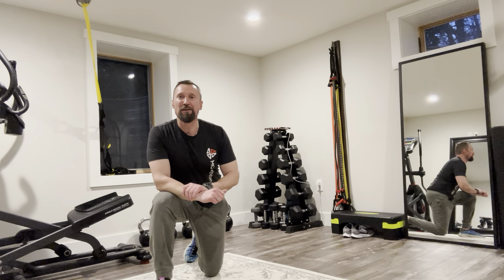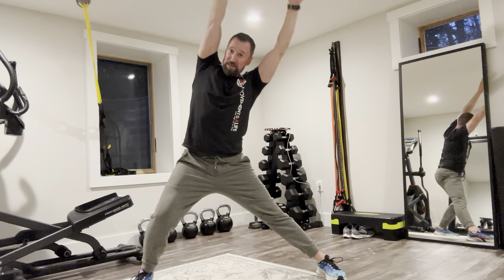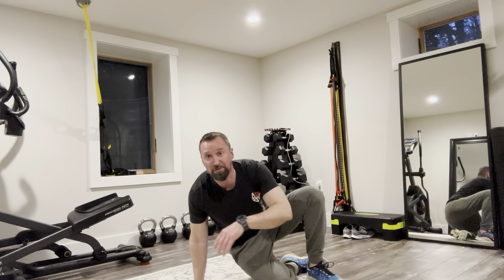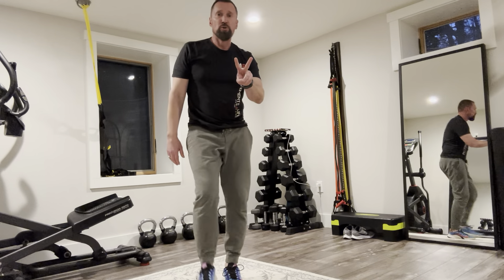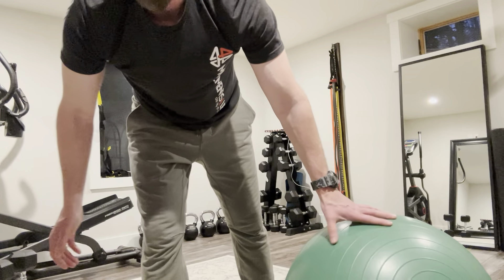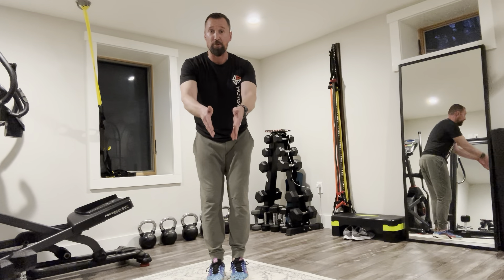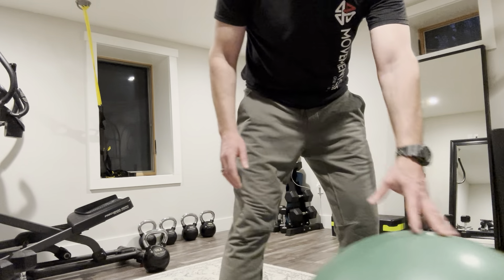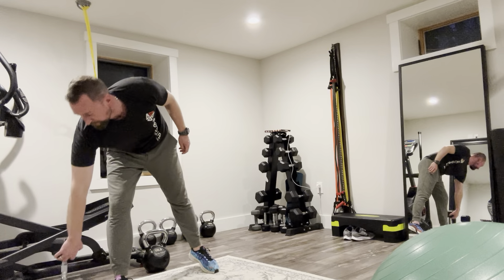Movement Morsels: Workout 2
Warmup:
Fixed side lunge/OH arm reach/FP
Side plank/T-rot

ESD- squat thrust
LB- DB/curtsy lunge to balance
UB- DB/1/2 kneeling OH Press
CORE- ball/climbers/SP

ESD- jumping jacks/ SP legs in sync/FP arms out of sync
LB- ball/KB hip bridge
UB- DB/1A bent over row
CORE- prone T-reach to hold